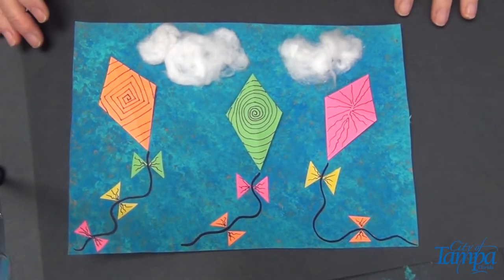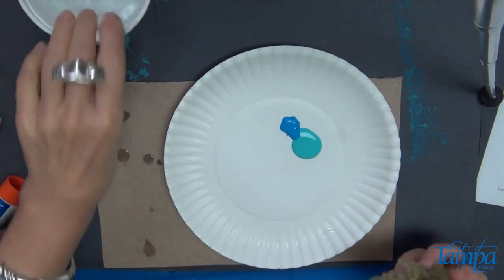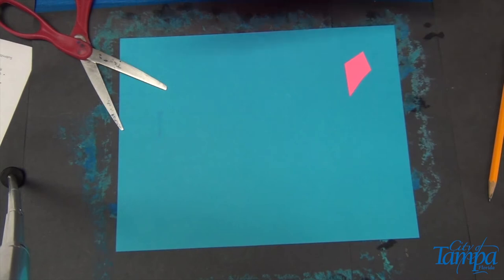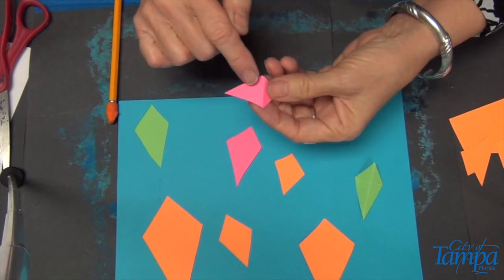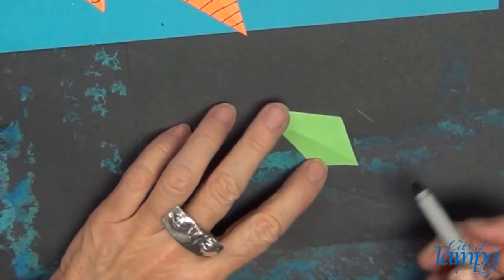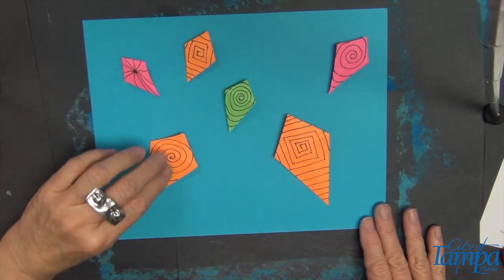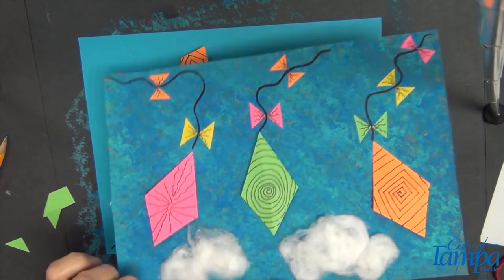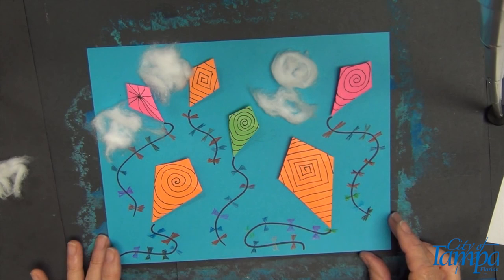Parks and Rec - Happy At Home Series - Fly A Kite Collage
For more fun HappyAtHomeTPA with TPR content for the entire family,